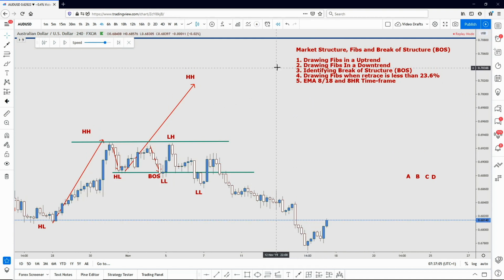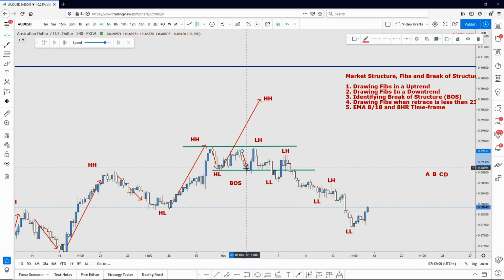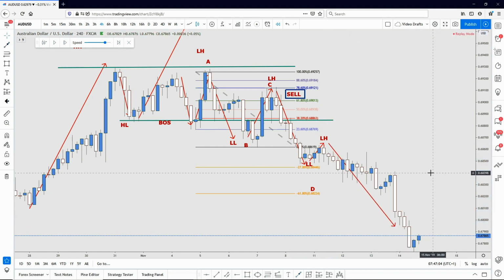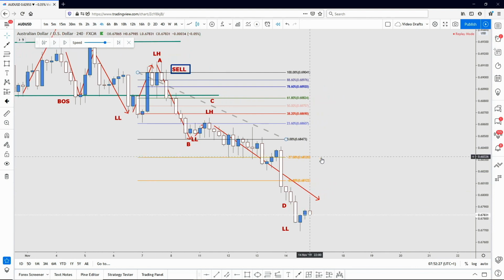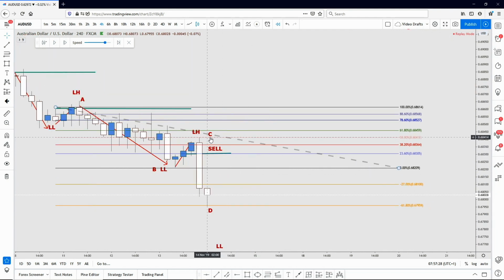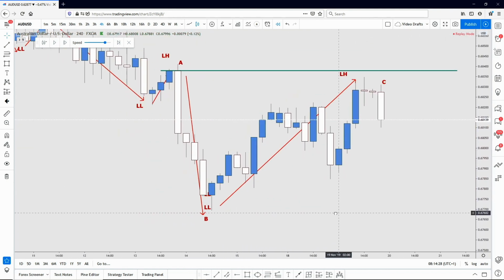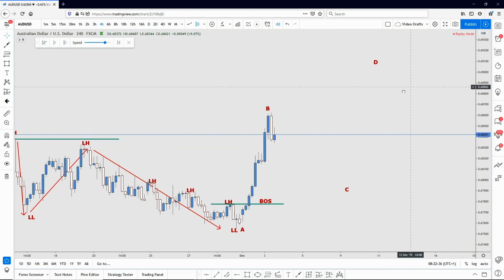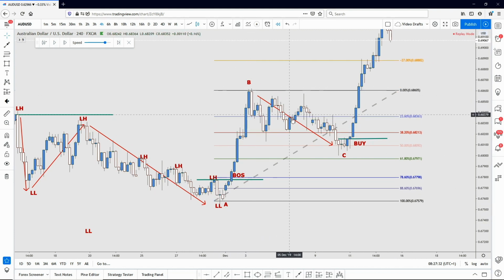Market Structure, Fibonacci Retracement, and Break of Structure in a Downtrend! The Charting Bible!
Lesson 11-B Market Structure, Fibonacci Retracement, and Break of Structure in a Downtrend!
The Charting Bible!  4 Part Series

2000 New Students Per Month.. ALL Learning 4 FREE!!